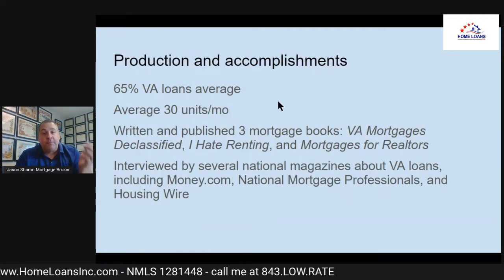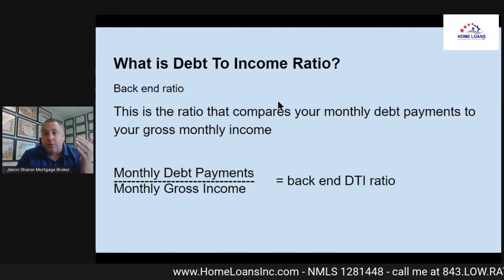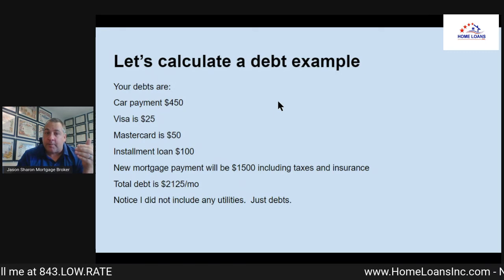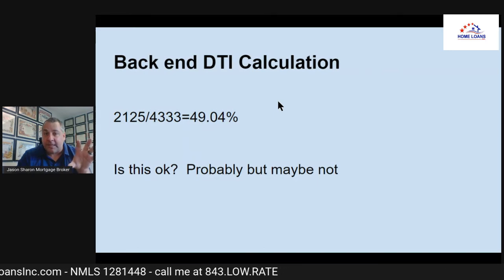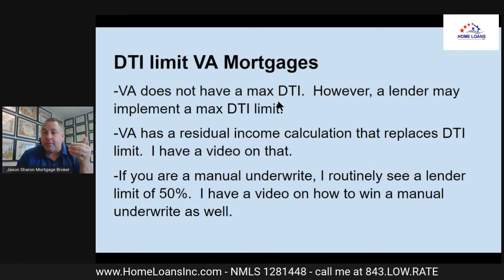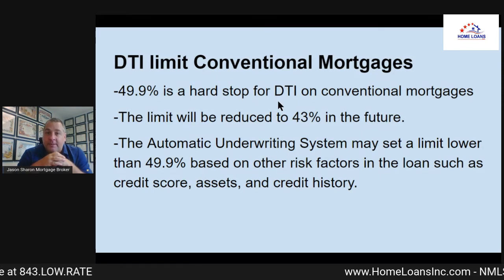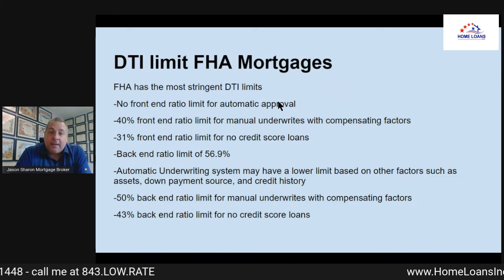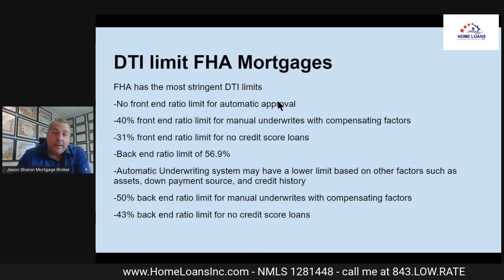How to Calculate Debt to Income Ratio (DTI) - DTI Calculation Tutorial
Learn how to calculate Debt to Income ratios DTI and learn what the limits are for VA loans, FHA, USDA, and conventional loans.  Also, learn how manual underwrites affect DTI limits vice automatic approvals.
Where else you can find me:
On this channel, I provide you with mortgage loans information and tips that will help you to manage your money wisely.
About Jason:
Jason John Sharon was born in Miami. Jason enlisted in the US Navy right out of high school in 1993. He was selected for chief in 2001. He earned his commission as an officer in 2002. He retired in 2013 as an LT, declining promotion to O4, to be back with his family. He began originating loans in 2015, earning rookie of the year.
He created Home Loans Inc in 2018. Started early 2018 by Jason, it has grown to closing several million dollars per month in loans. Jason John Sharon is the author of several books on mortgages: “I Hate Renting!!!” (2019), “VA Mortgages DECLASSIFIED: don’t get screwed by the lenders” (2019) et al. He and his family currently live in Charleston, South Carolina.
Contact Jason:
Books By Jason:
I Hate Renting
Mortgages for Realtors
VA Mortgages DECLASSIFIED
Personal NMLS: 1281448
Company NMLS: 1728740